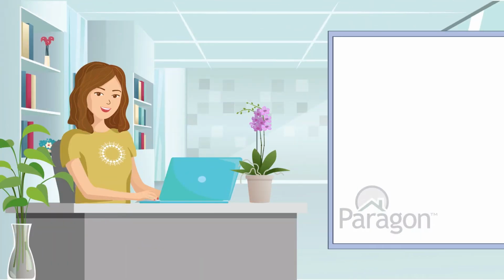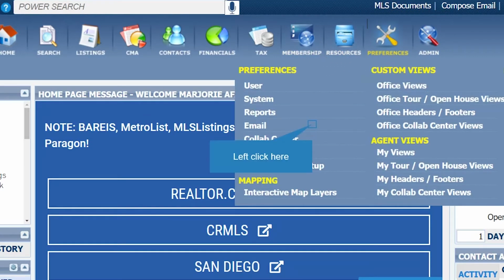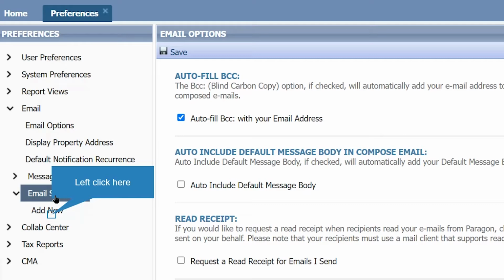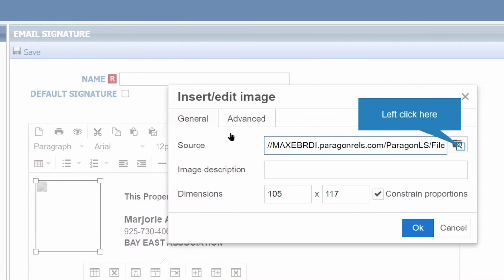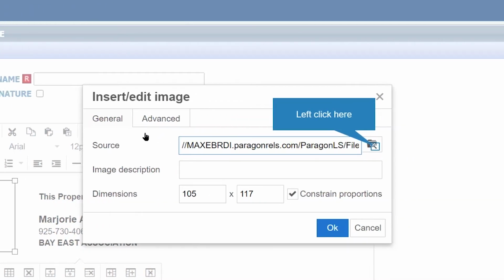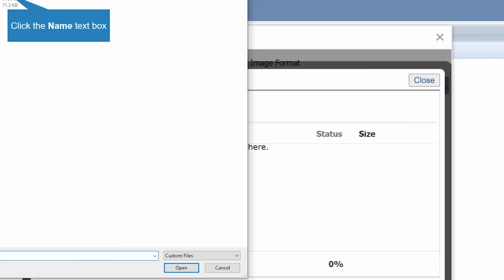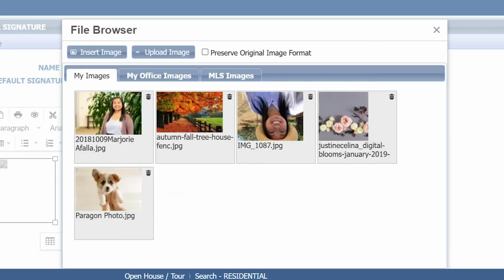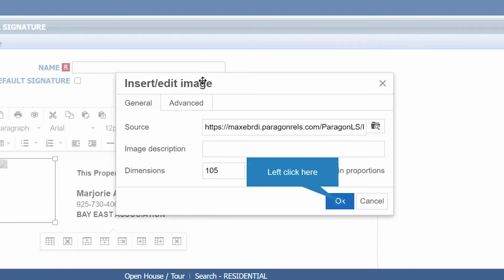How to Add Your Photo to Your Email Signature | Grab n Go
In this video, I will show you how to add your photo to your email signature in paragon.